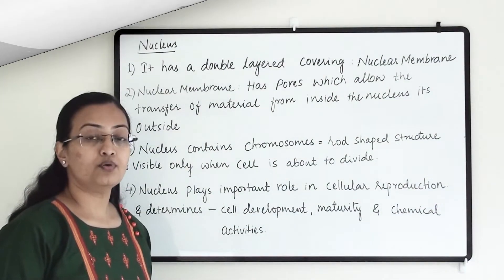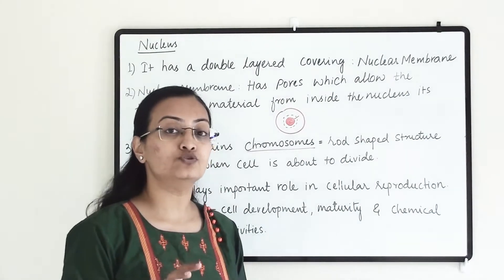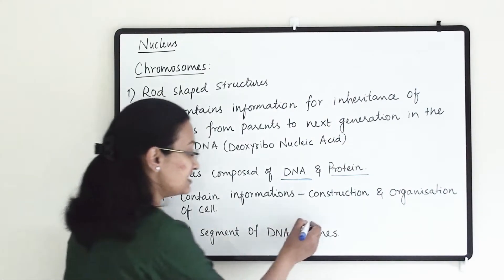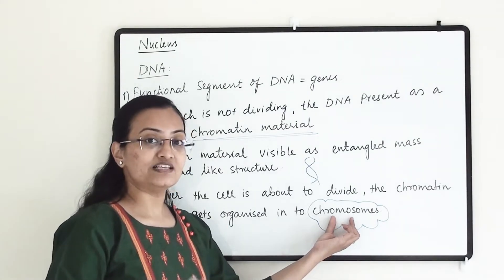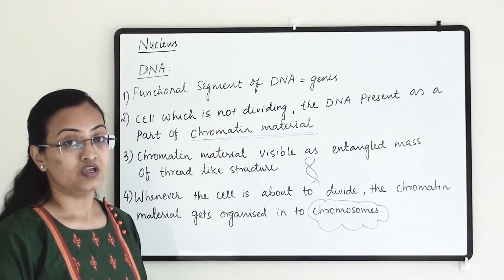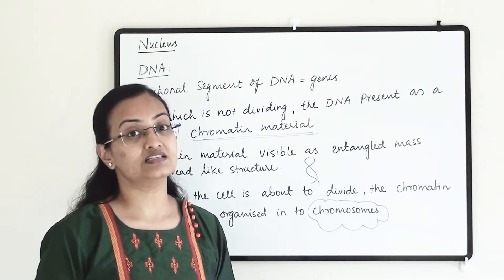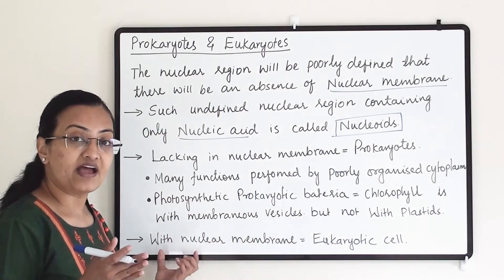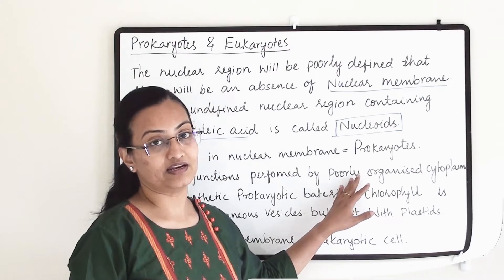CBSE Std-9 Sci Ch-5 || Nucleus, DNA,Genes,Prokaryotes,Eukaryotes || NCERT Biology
Nucleus, nuclear membrane, DNA, chromosomes, function of chromosomes, genes, prokaryotic cell, eukaryotic cell, difference between prokaryotes & eukaryotes,Chapter-5 The fundamental unit of life